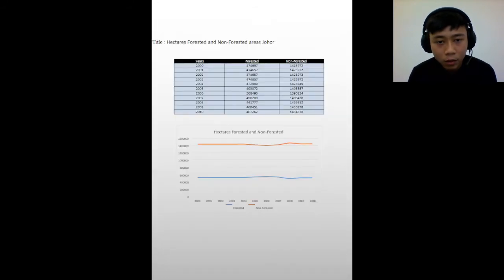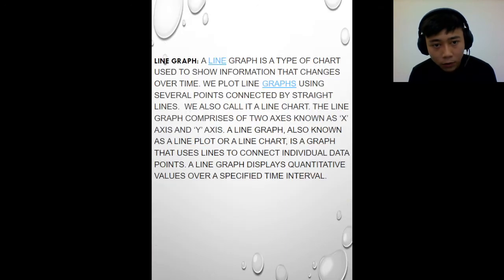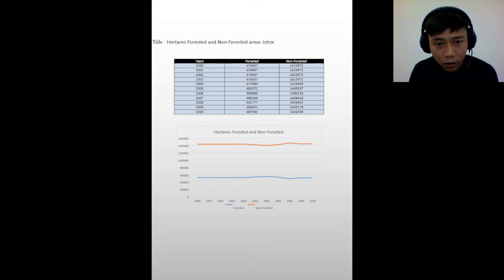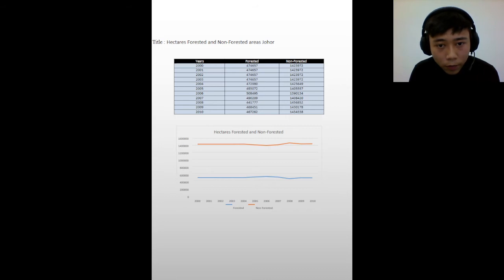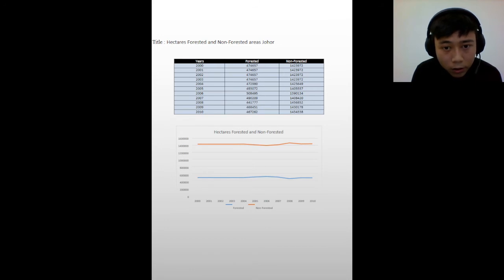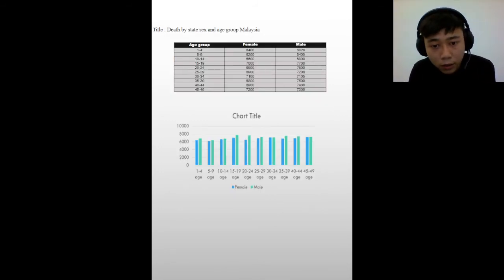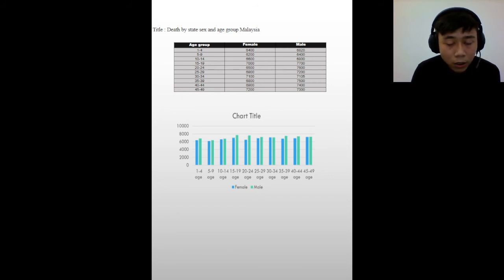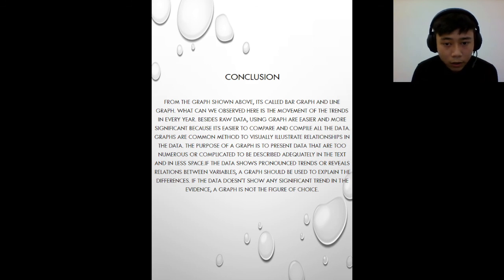PRESENTATION COM.ENG 3 DUE50032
MUHAMMAD ANWAR BIN MUHAMMAD ALIM CHAN
33DPE19F1018
DPE5A